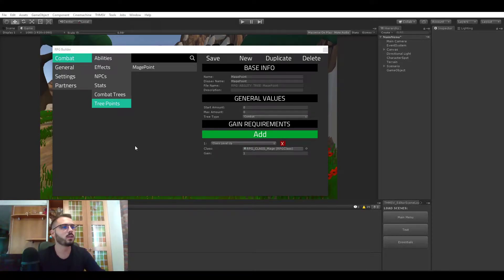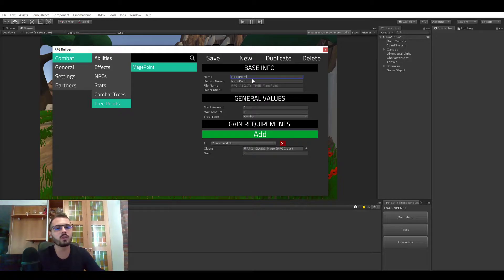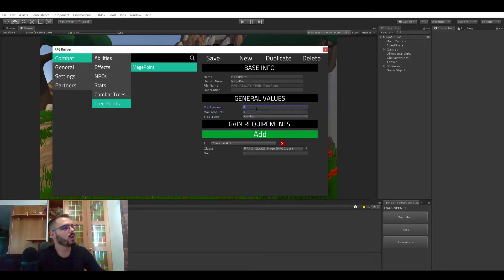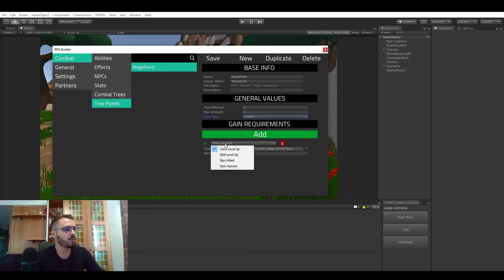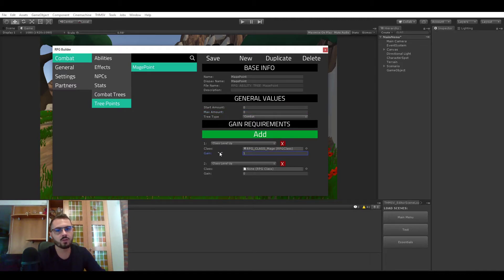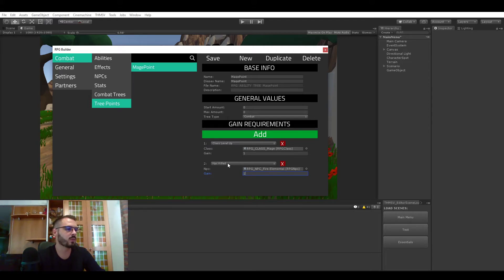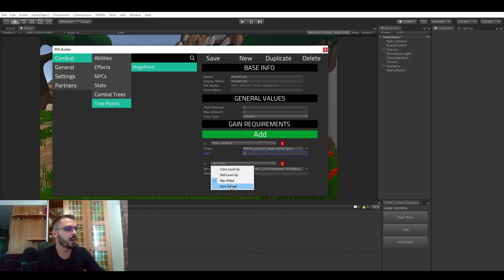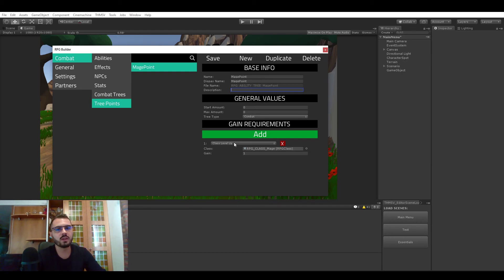Unity RPG Builder - Points